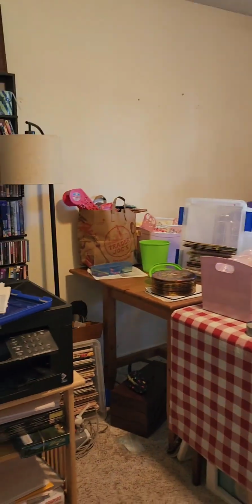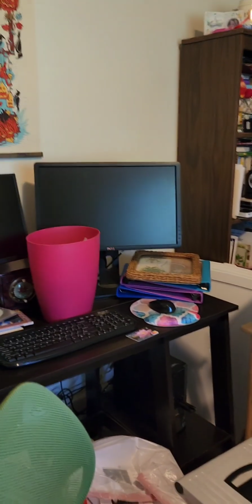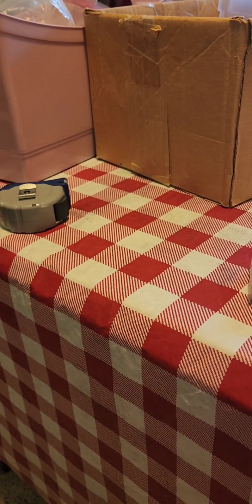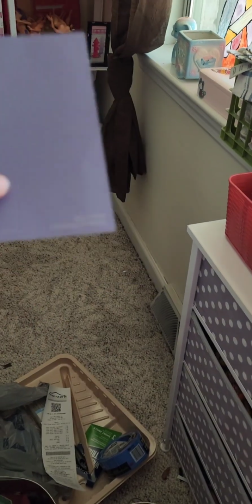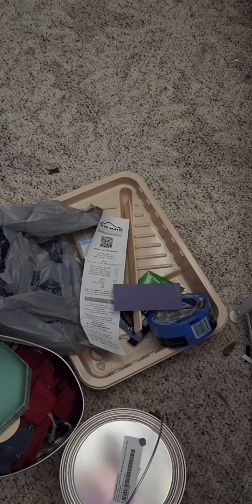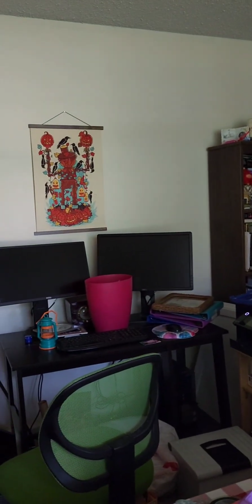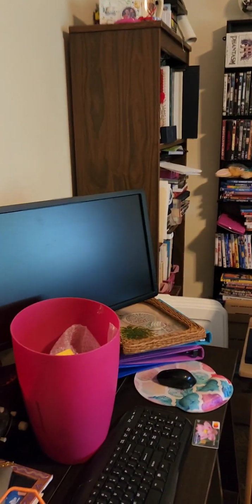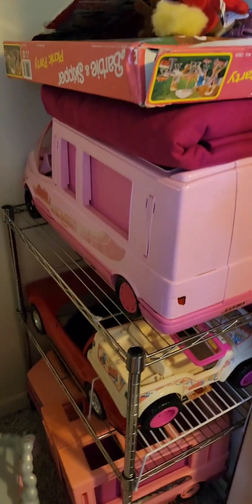Doll Collecting: doll room setup vlog: DAY 1. plans,inspo,paint color.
Converting my craft/office to a full-blown doll/media room!
Day 1 vlog.
I chit chat nervously about my plans,ideas, and inspo. plus my paint color choice!

I have no clue what I'm doing but it's so fun!! ha ha.

Background thumbnail image (lisa frank horror) belongs to PurpleSeamstressFabrics. awesome,huh?!